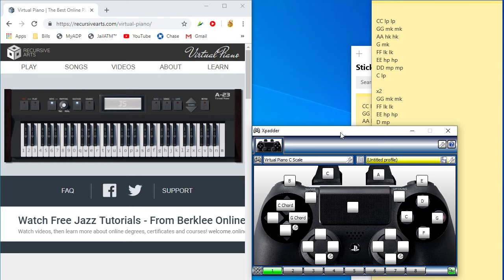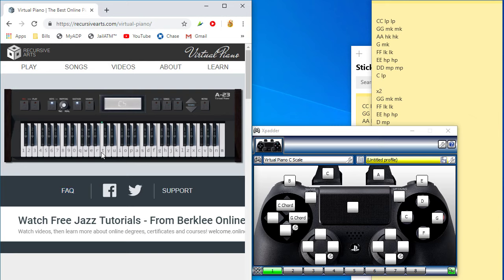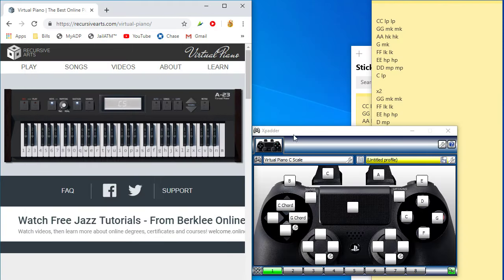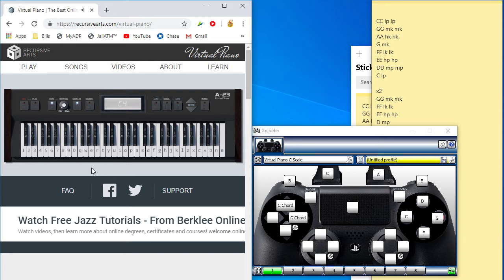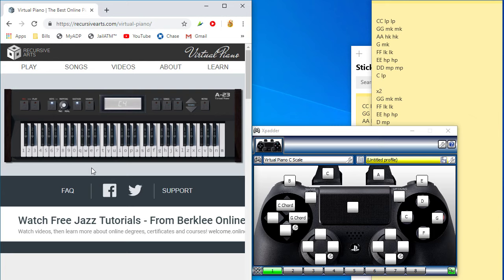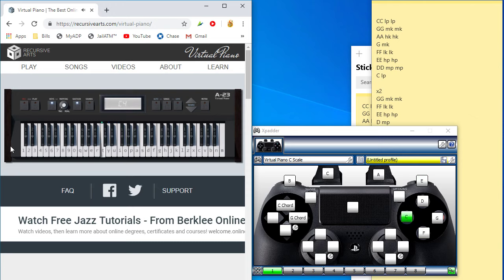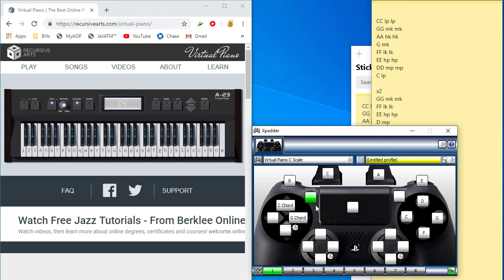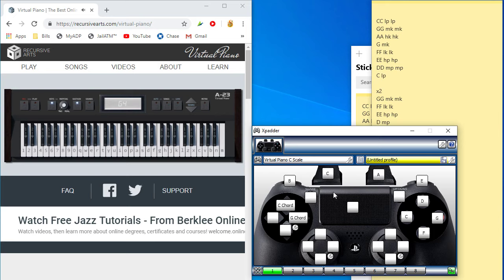Twinkle Twinkle Little Star on PS4 Controller(concept)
In this video, I show how you can play songs on a piano using a controller. Sorry for the rambling and mumbling, not used to commentating my actions as I'm doing it.